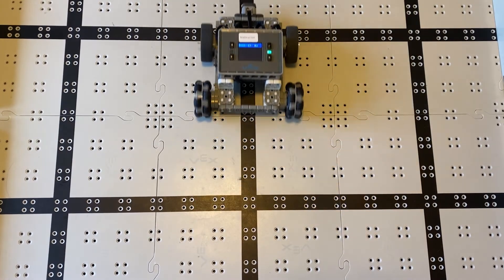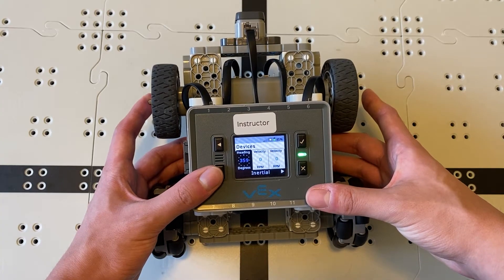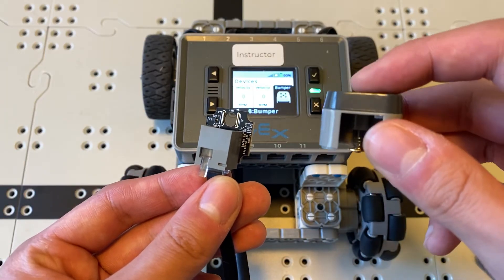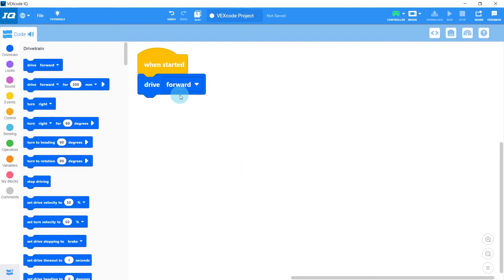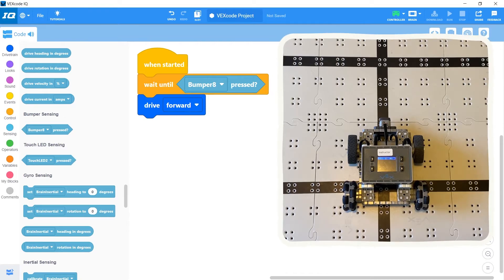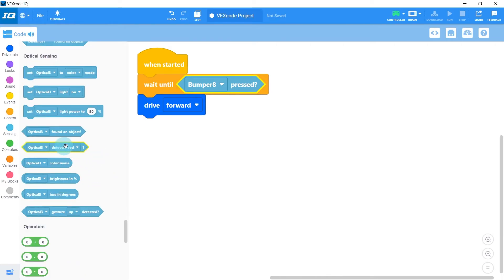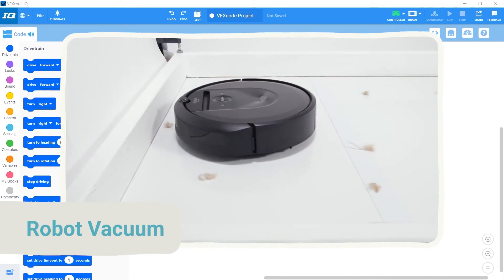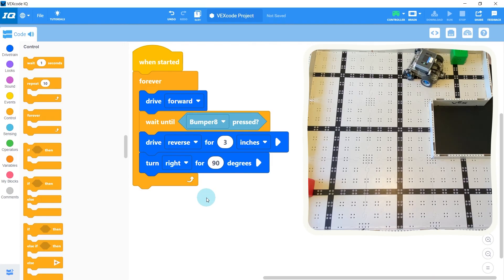VEX IQ - Sensing Touch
This video shows how to sense touch using the VEX bumper sensor. It covers how to set up the bumper sensor, how to use the "wait until" block, and how to create a simple obstacle avoidance program.

0:00 Intro
0:14 Attaching the Bumper Sensor
0:31 Devices Menu
1:15 How the Bumper Sensor Works
1:46 Bumper Sensor Setup
2:10 Wait Until Block
2:57 Booleans
4:08 Robot Vacuum